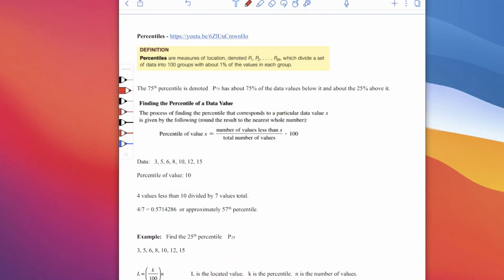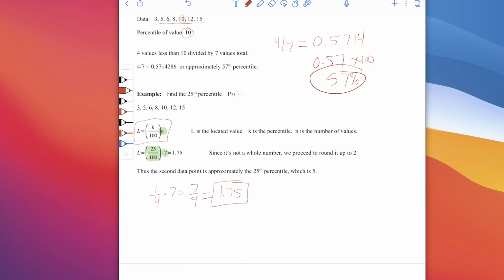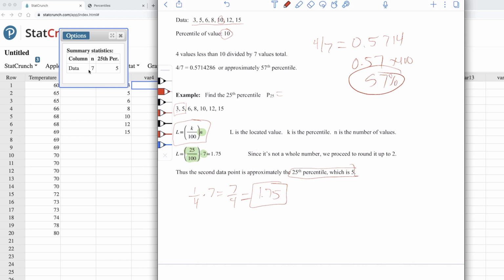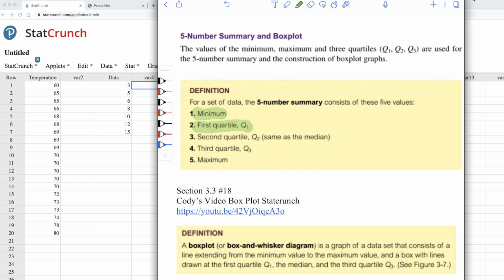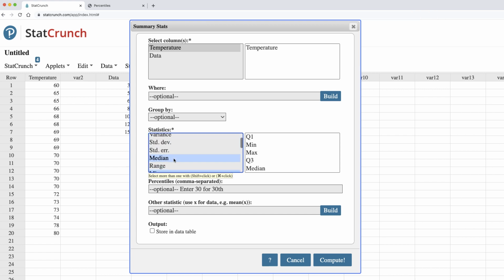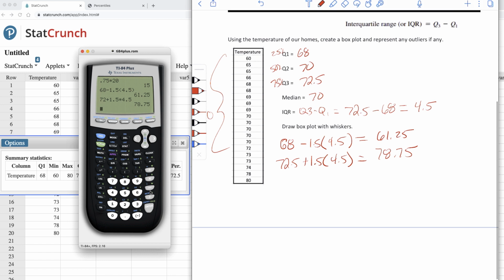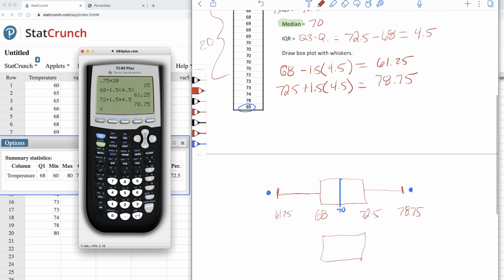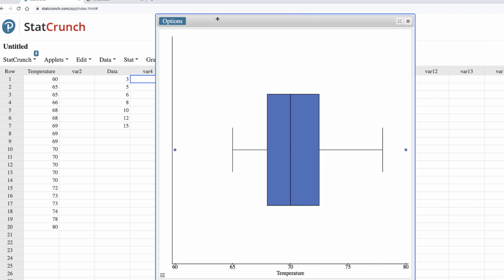Section 3.3 - Percentile and Boxplot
This video talks about how to calculate a percentile and that there is no universal exact way to do so.   It also talks about how to create box plots by hand.  We then look at how to use statcrunch to also create box plots and calculate percentiles.